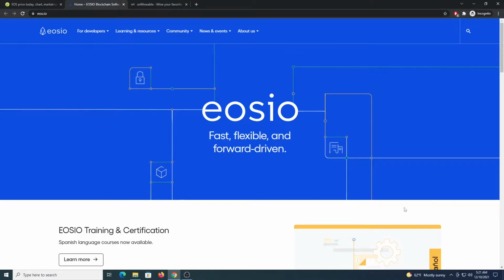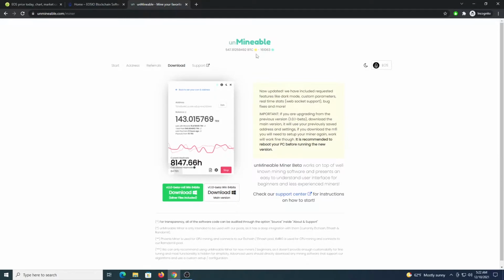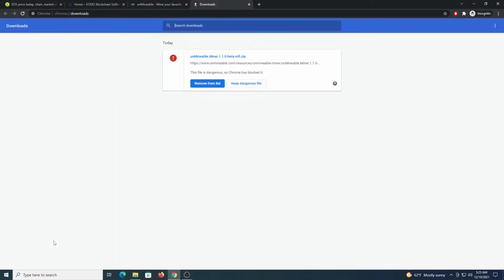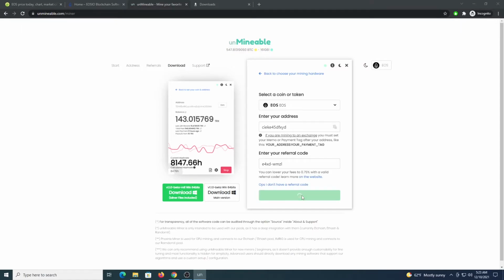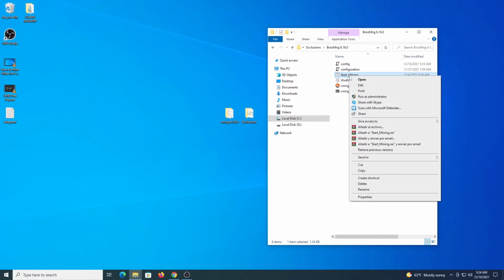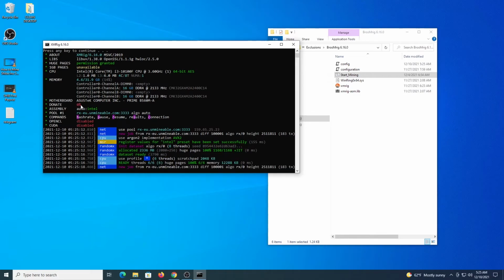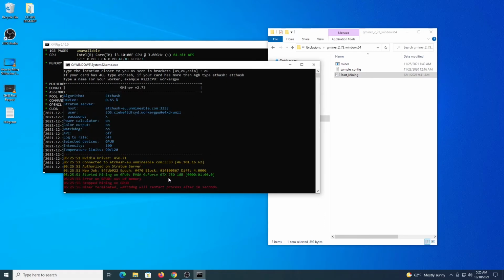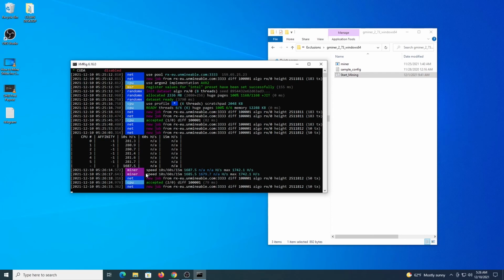How to Mine EOS: Step-by-Step Laptop and Desktop Mining Guide in 2021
A brief overview of the process of mining EOS on Pc is as follows:

1. Get yourself a Wallet, it's recommended to use  Guarda Wallet or Atomic Wallet.
2. Visit Unmineable.com and Download the Unmineable MFI miner.
3. Run the miner as Administrator.
4. Select CPU or GPU. To mine with both run the program twice.
5. Follow the instructions on screen, select EOS from the list of coins, Enter your address and the code e4xd-wmzl (this drops the Dev Fee from 1% to 0.75%).
8. Click strart, sit back and relax while yor PC mines EOS.

For setup & troubleshooting please Join me via

Easy to follow tutorial for beginners to quickly start mining EOS on their laptop and desktop in 2021. You will be using the Unmineable.com Pool which offers an easy to use app for miners, this will allow you to start mining EOS crypto on your pc in 3 simple steps.

Mining EOS in your computer has never been easier !!